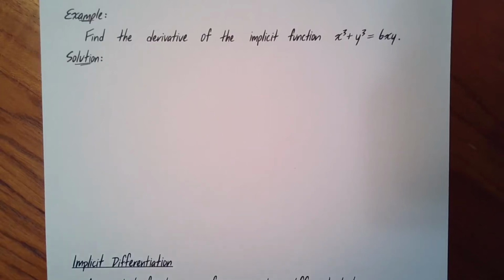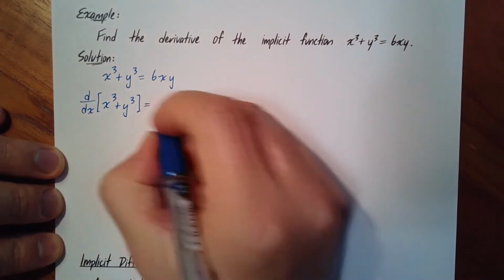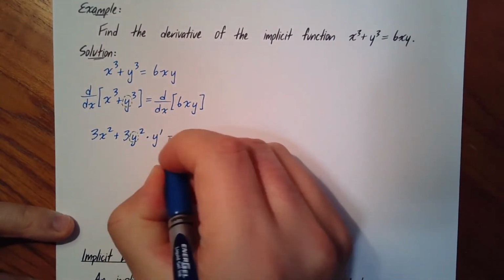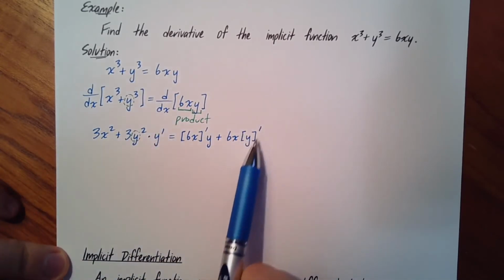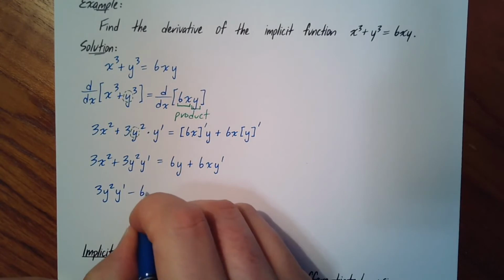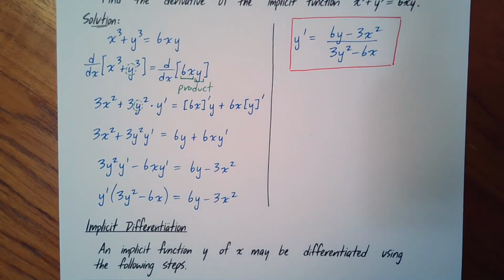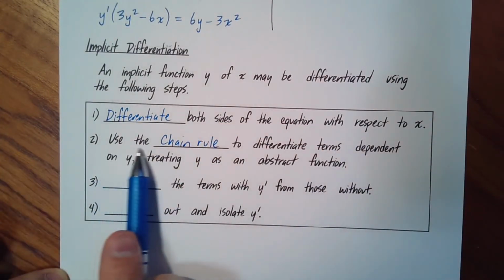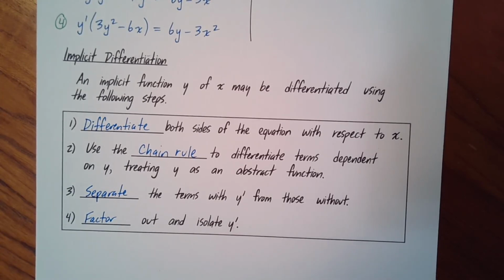Math 202 - Section 3.6 - Part 2